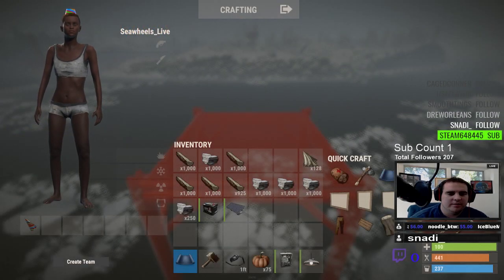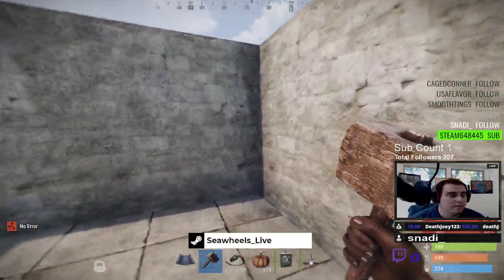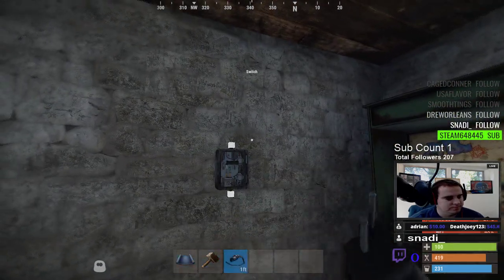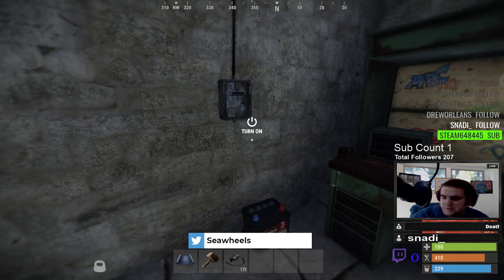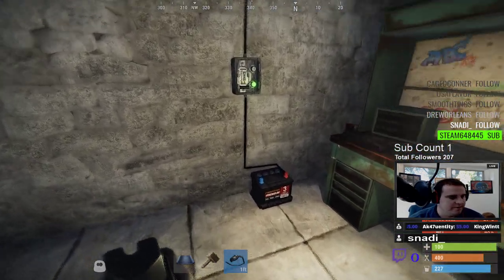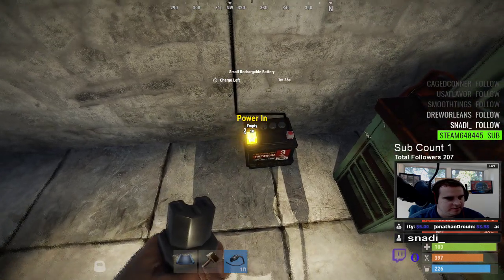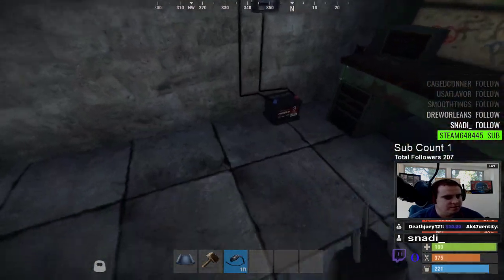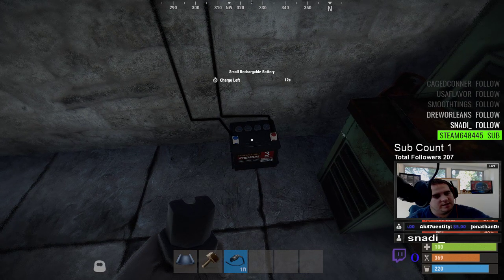Rust Electricity | Ceiling Light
Short video about how to connect the ceiling light to the new electricity system in Rust. Sorry about the low mic volume!!!